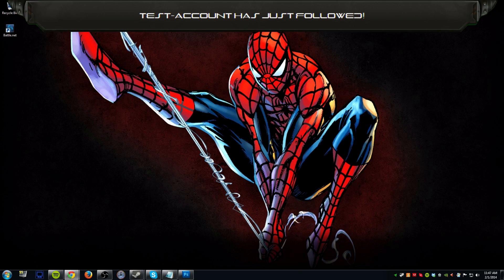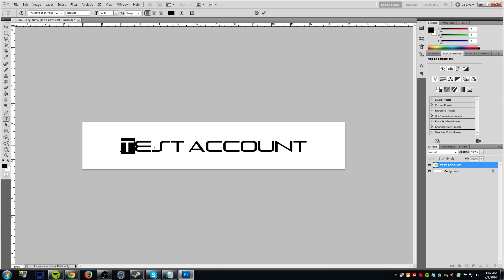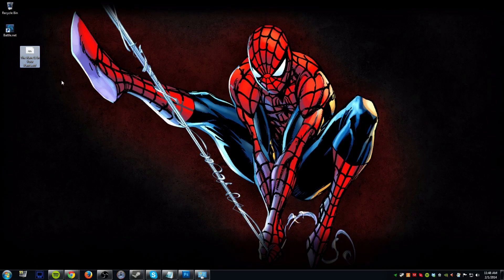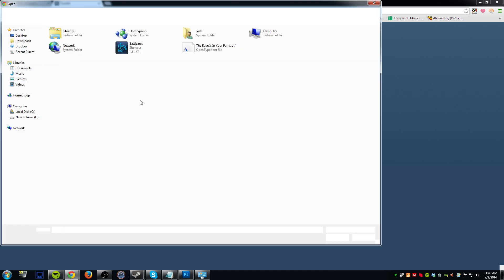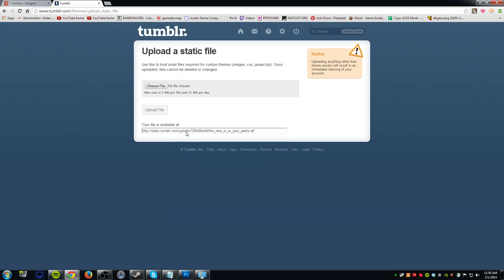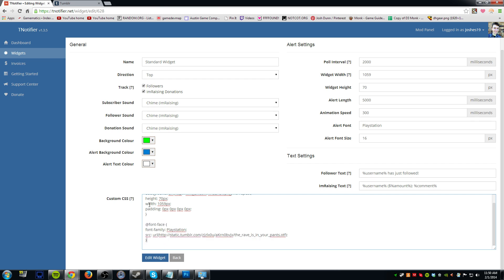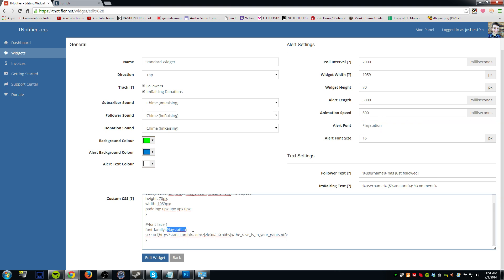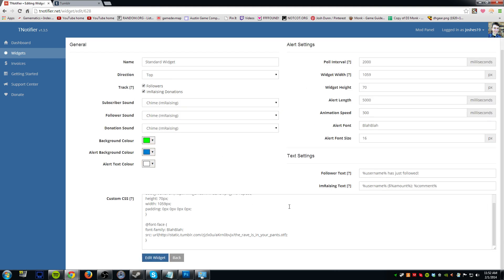Tutorial - TNotifier: How to Add Custom Fonts Using CSS - [OUTDATED]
This video is a bit outdated now and may no longer work.

CSS Code:

font-family: FontName;
src: url(FONT-URL);

Like the video, if you liked it of course.